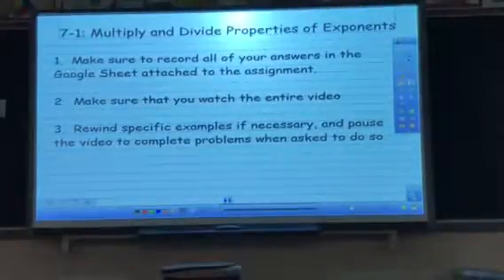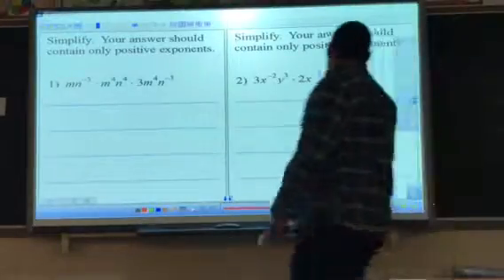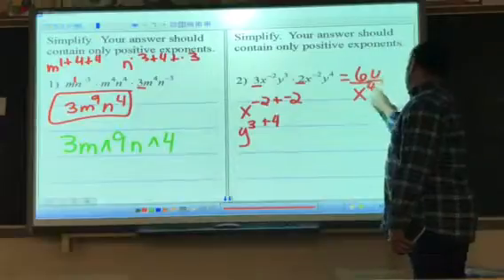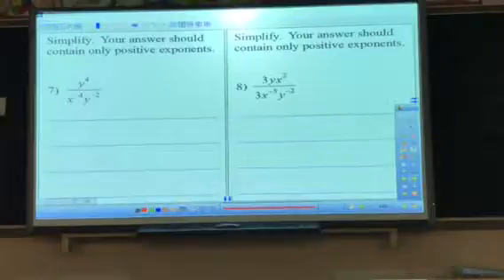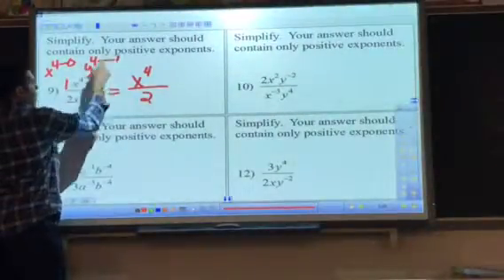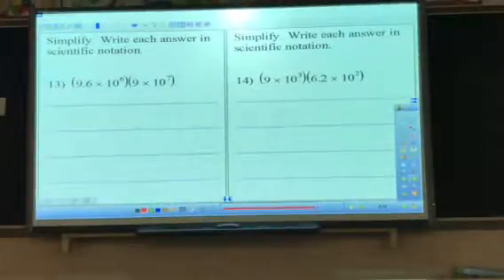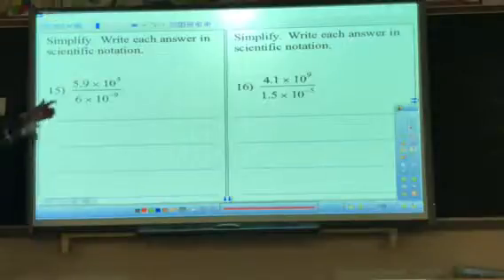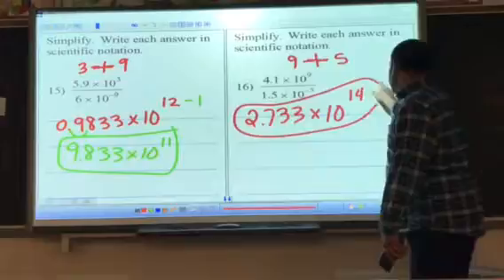PA 7-1 Review Video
Multiply and Divide Properties for Exponents